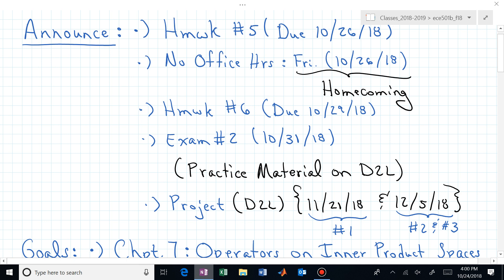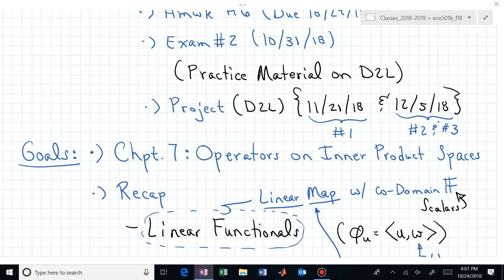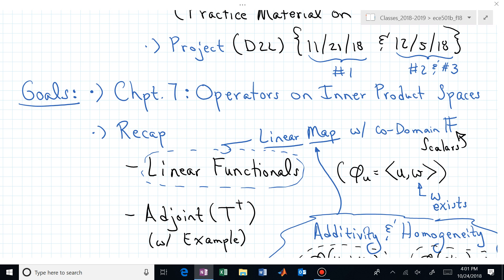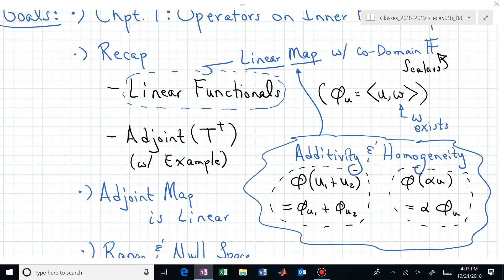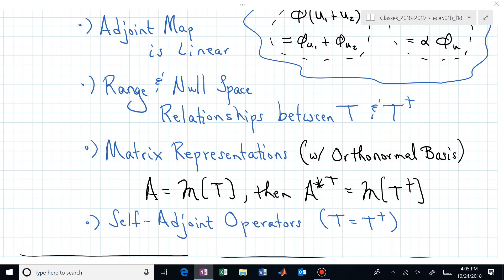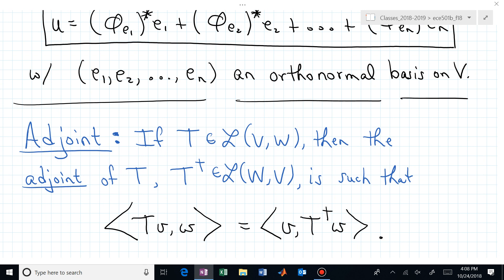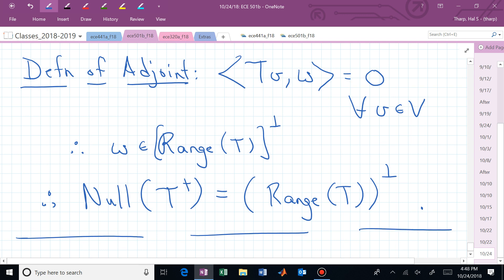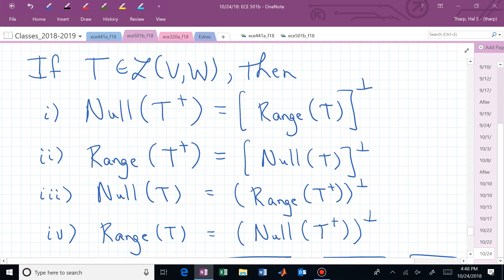ece501b_10_24_2018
ECE 501B

Video 7.2: Adjoint Properties and Examples.